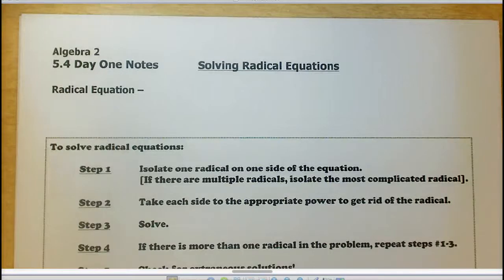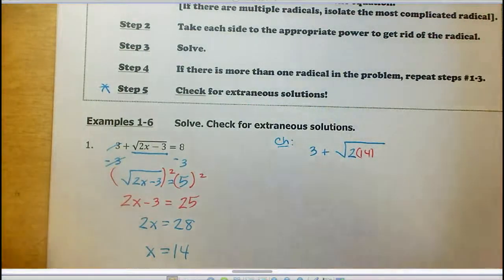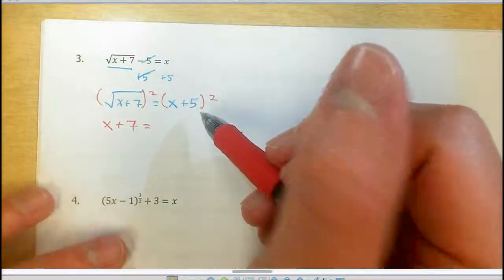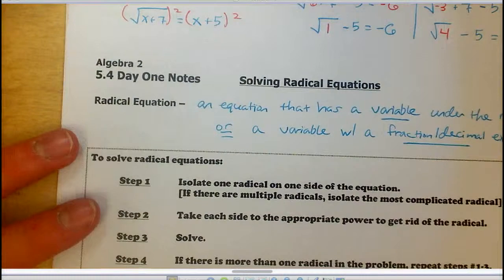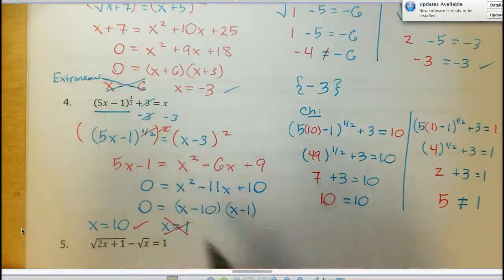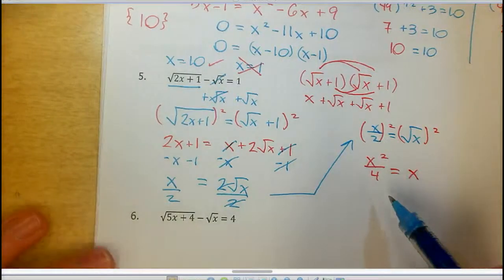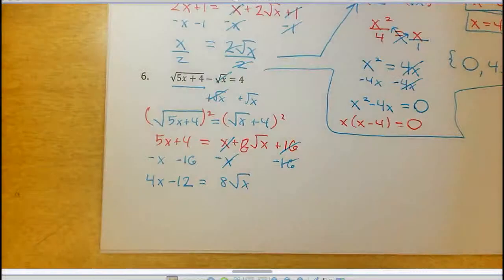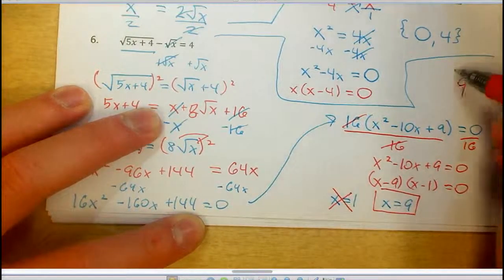6.7 Day 1 Solving Radical Equations